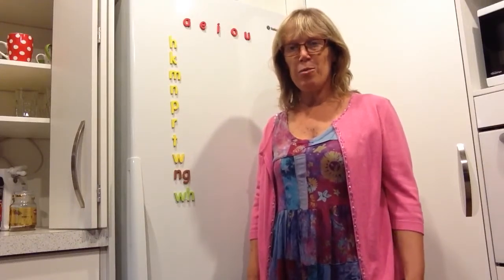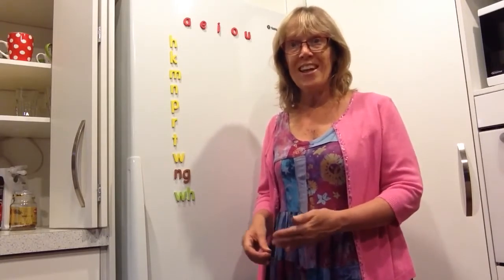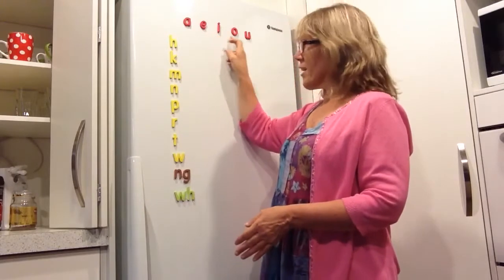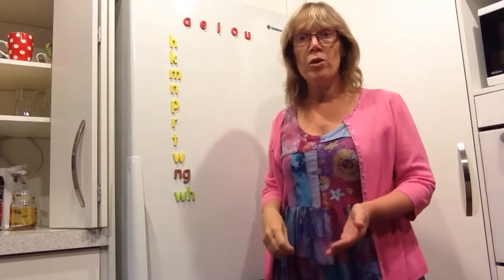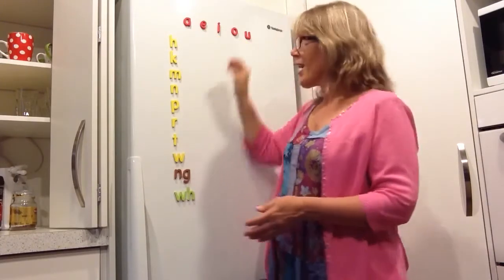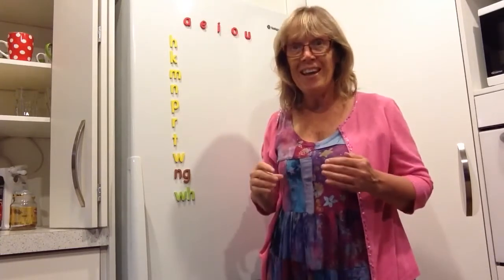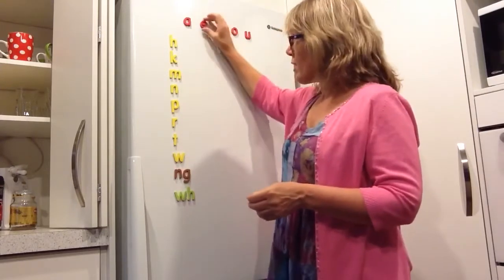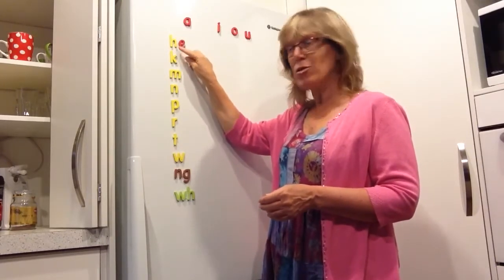Pronunciation of the letter "e" in te reo Māori